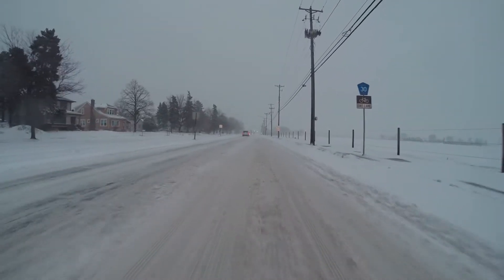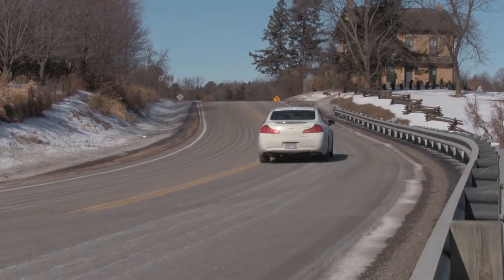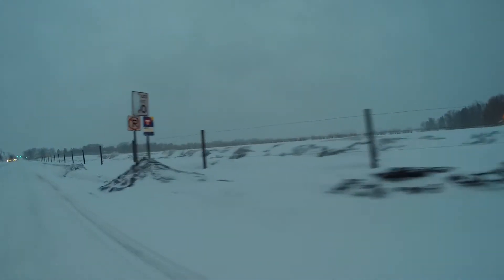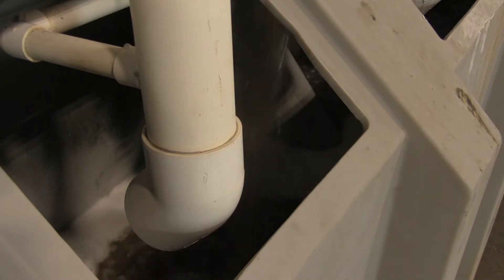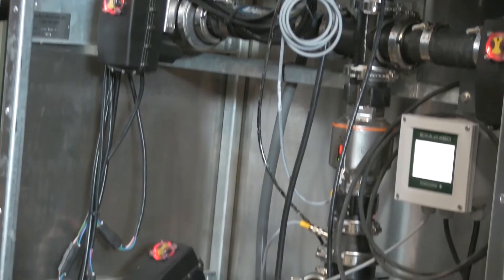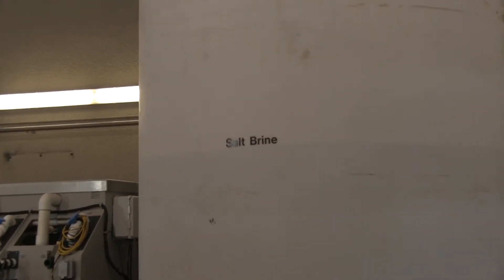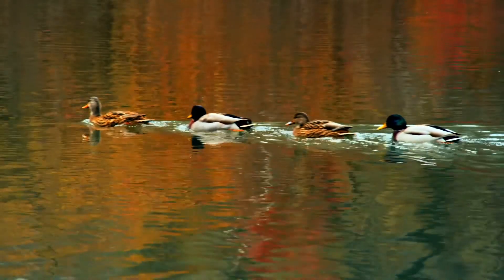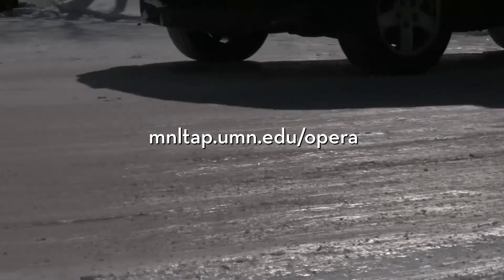LRRB OPERA Demonstration Project: Evaluating Pickle Brine for Ice Control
Like many snow- and ice-control professionals, Carver County Public Works maintenance operations staff are searching for new options to reduce the amount of chloride that reaches our waters from road salt operations. Using food production byproducts such as pickle brine are among the alternatives maintenance staff have been exploring.

Carver County regularly uses salt brine as part of their winter maintenance operations, which has become a widely accepted practice for controlling snow and ice. In the right situation, salt brine can be a more effective alternative to traditional road salt. An opportunity to obtain a free supply of sodium-rich pickle juice from a nearby canning facility seemed like a natural candidate worthy of consideration as a source of brine for county anti-icing and de-icing operations. In addition, recycling the pickle brine could reduce the amount of the waste byproduct.

The Carver County Public Works Department began testing samples of the pickle juice in 2016 with some encouraging results. But further testing showed the brine from the pickle cannery had variable salinity and pH levels that could damage maintenance equipment. Given the variables involved, staff determined it would be difficult to manually control the manufacture of the brine into a usable liquid. VariTech Industries recommended purchase of the Brine Boss, an automated brine blending system to manufacture the 23.3 percent brine solution needed for effective ice control operations. In addition, staff found adding potassium hydroxide to pickle brine neutralizes the pH level.

Carve County staff received a grant through the Minnesota Local Road Research Board Local Operational Research Assistance (OPERA) Program to help purchase the brine making system and support further research into the viability of using pickle brine in winter maintenance operations. Staff also restored an old VariTech 600 brine maker obtained from MnDOT for the project.

After extensive testing and analysis, VariTech engineers and Carver County staff concluded that pickle brine acquired from the cannery had to be exactly the same (salinity, vinegar content, and sugar content) for each and every batch or the system sensors would fail. But it turned out that the pickle brine supplier could not provide chemically consistent batches, and the VariTech system was unable to produce a consistent blend of 23.3 percent brine solution using pickle brine. As a result, Carver County staff determined they were unable to continue using pickle brine for snow and ice control.

Nevertheless, this project benefits other agencies considering the use of food production byproducts. The Carver County project demonstrates that there can be an alternative anti-icing product. As technology continues to advance, Carver County may revisit the use of pickle brine as a viable snow- and ice-control option.

OPERA, which encourages maintenance employees from all cities and counties to get involved in operational, “hands-on” research, helps to develop innovations in the construction and maintenance operations of local government transportation organizations and share those ideas statewide.

More information about the Local OPERA Program is at: mnltap.umn.edu/opera